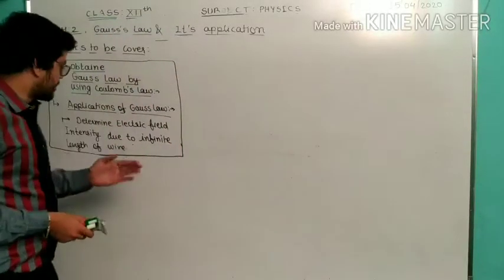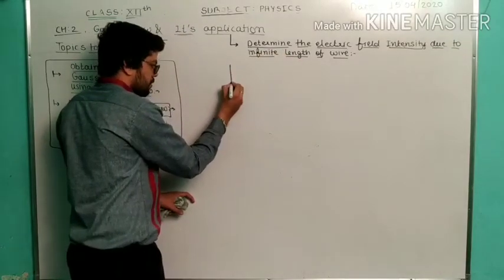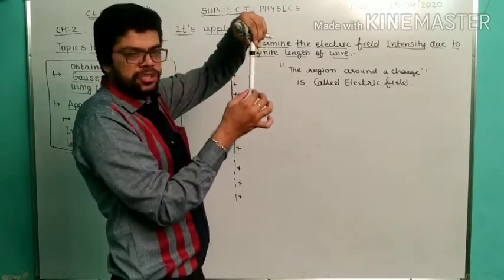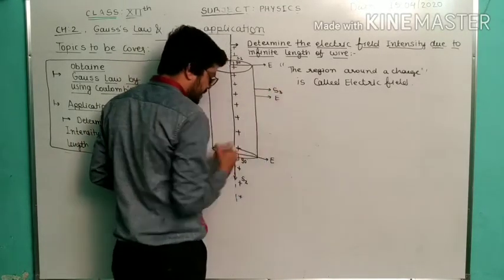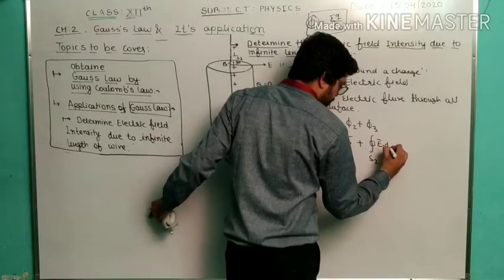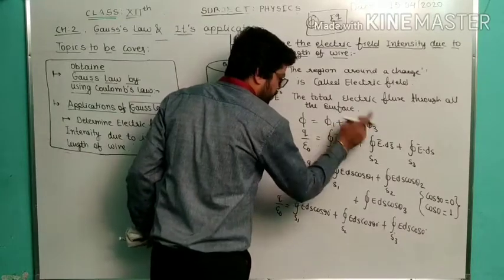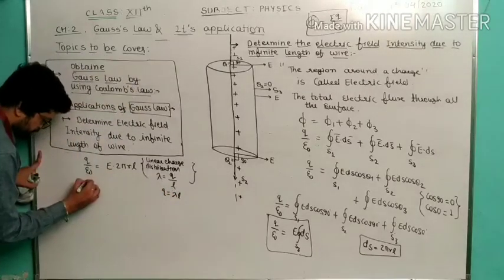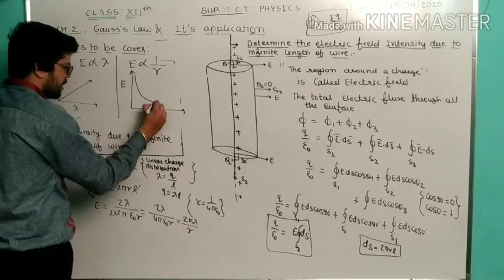Class 12 Ch 1 Electric field and charge part 13 RBSE CBSE, ALL OTHER STATE BOARD, JEE, NEET, PHYSICS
Physics class 12, physics, infinite length of wire electric field., CBSE , RBSE science physics, determine electric field intensity due to infinite length of wire.